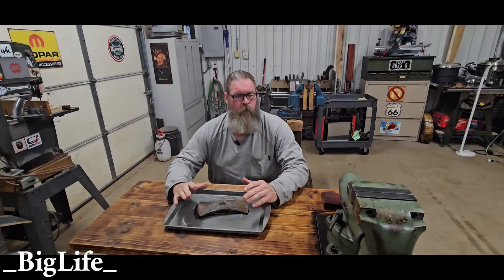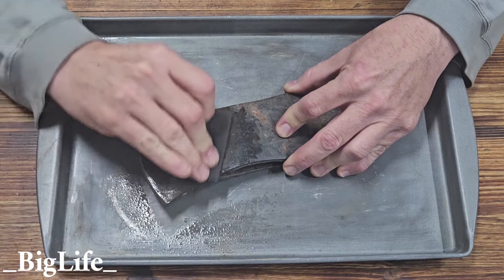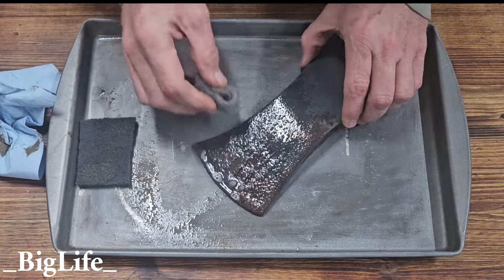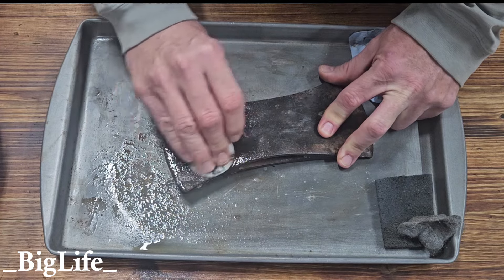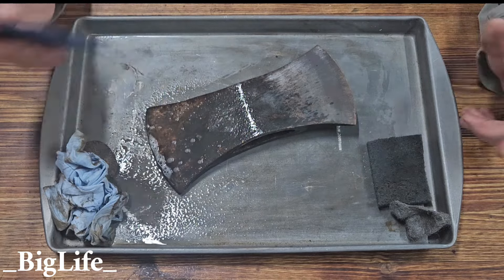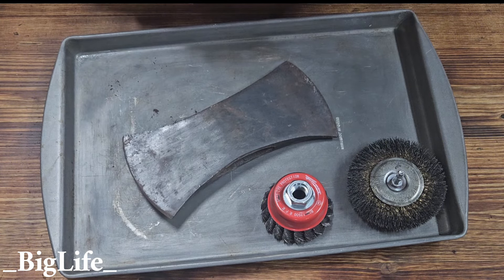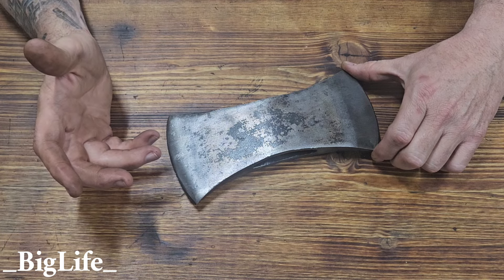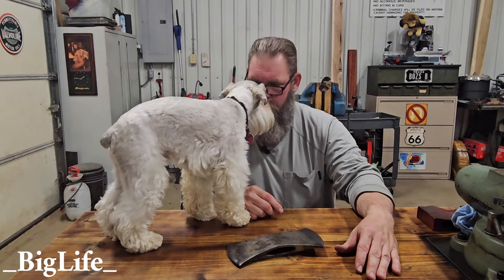Cleaning your axe head.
Come with me as I give my thoughts on cleaning an axe head and show you different methods that have worked for me.

axe, axe head,  axe head cleaning,  axe preservation,